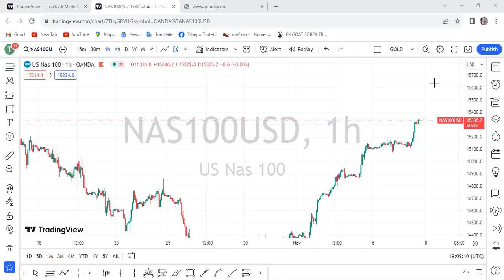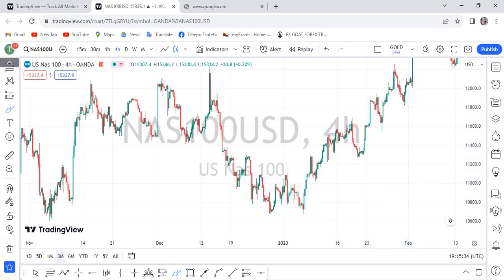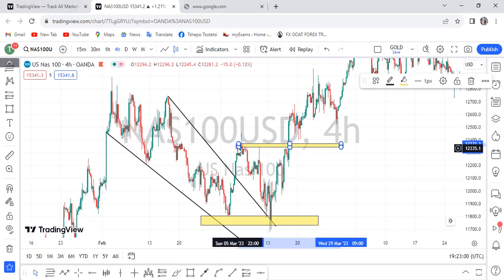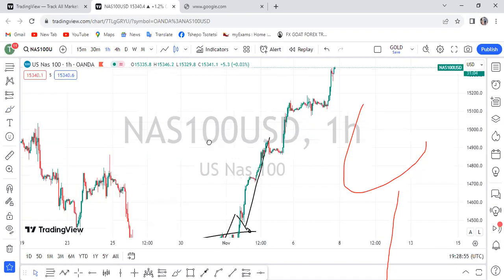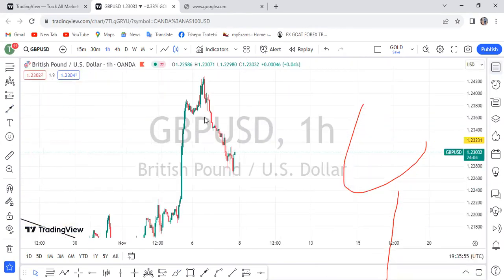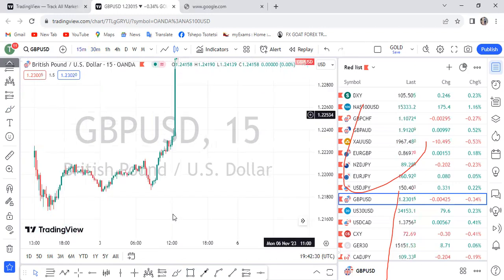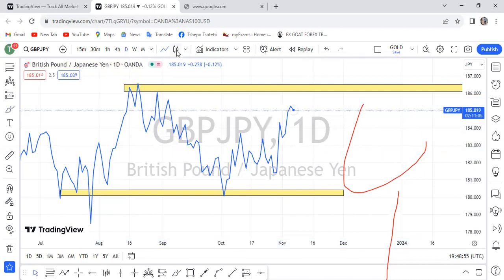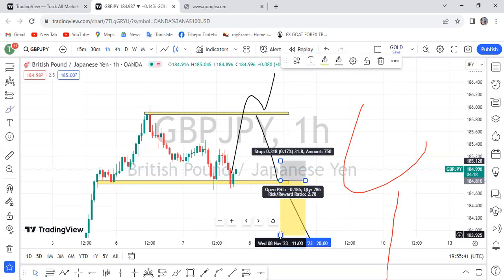How to trade market structure